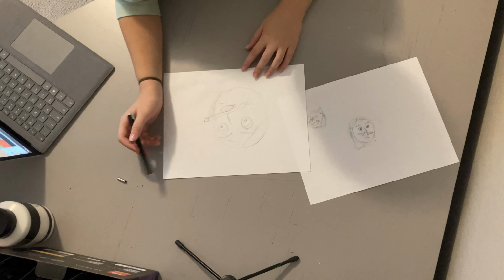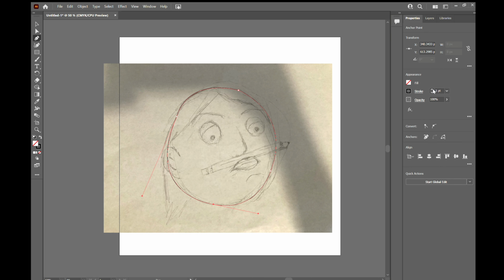How to Make a YouTube Logo!/Make Mine With Me!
In this Video,  I'll be showing you step by step on how I made my logo. Also I will give tips on how you can make your YouTube Logo too! Hope you Enjoy!!!